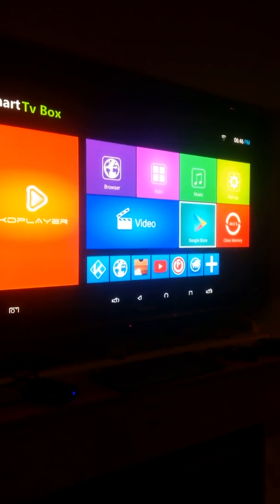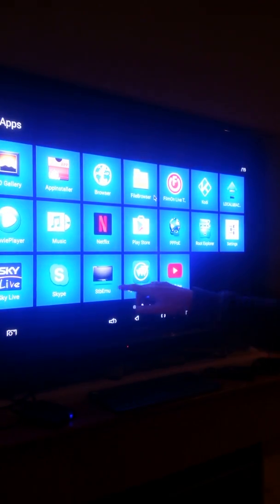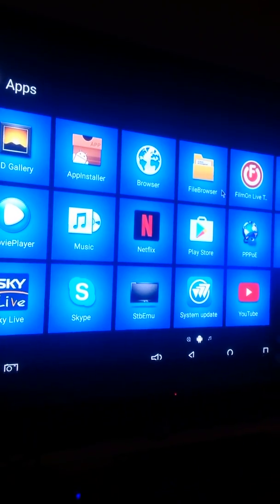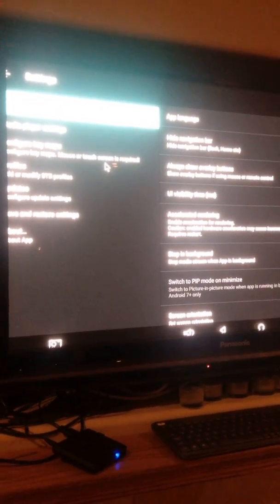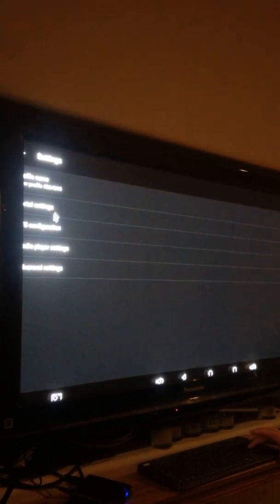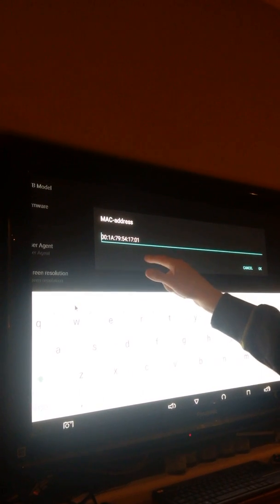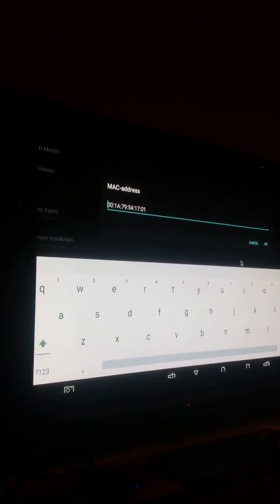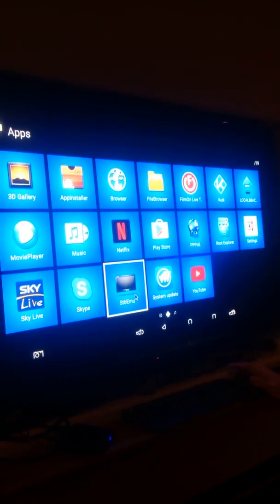STB Emulator (STBEmu) setup on Android TV box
STB Emulator (STBEmu) setup on Android TV box for IPTV service